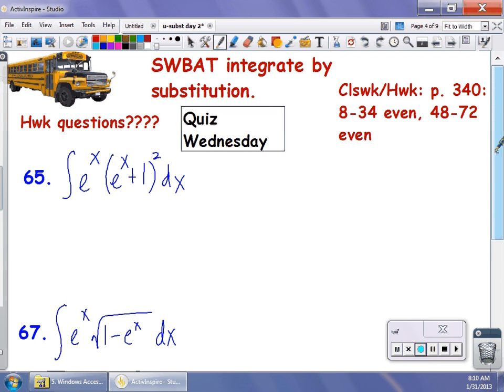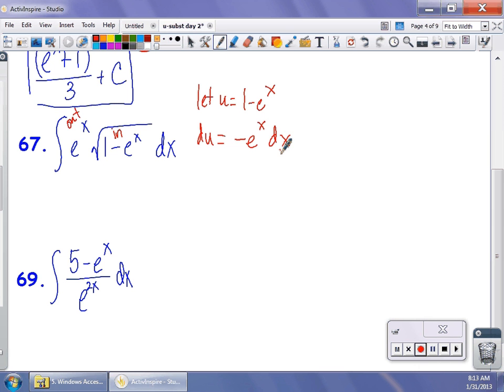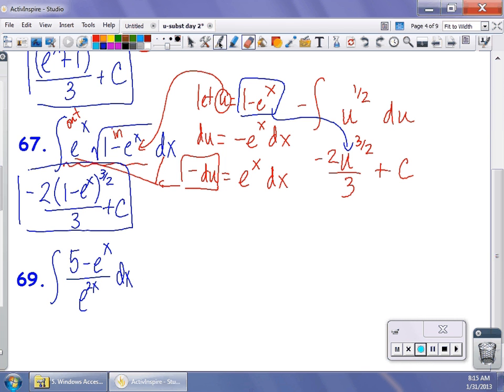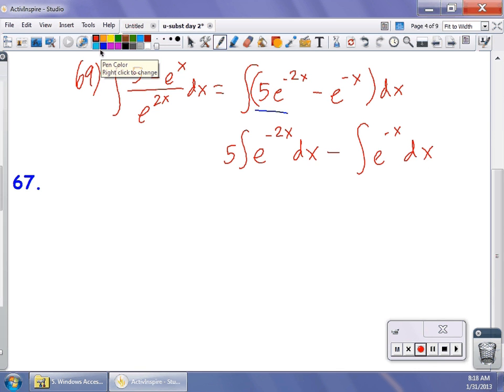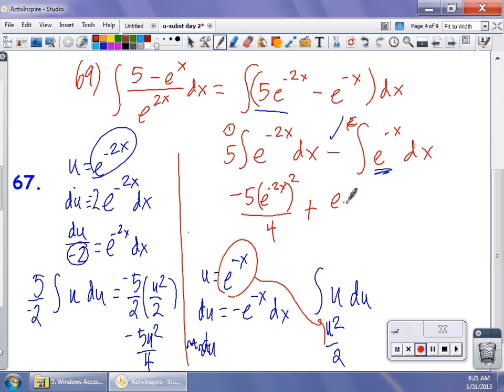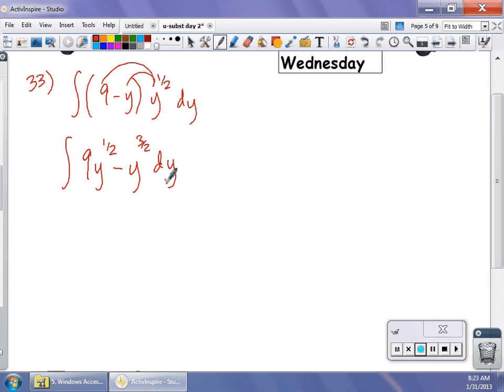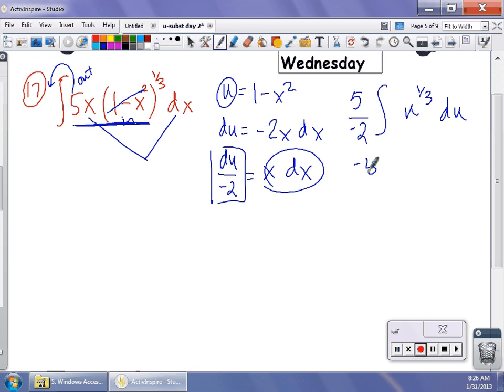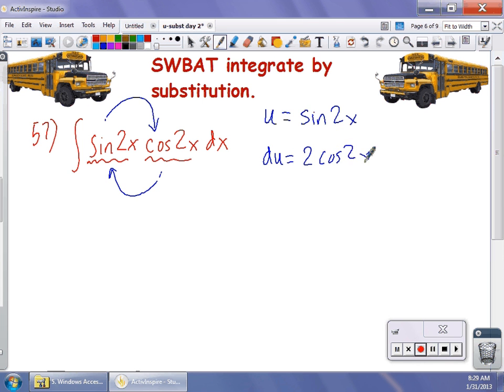Hwk review pp. 341-342 7-33 odd